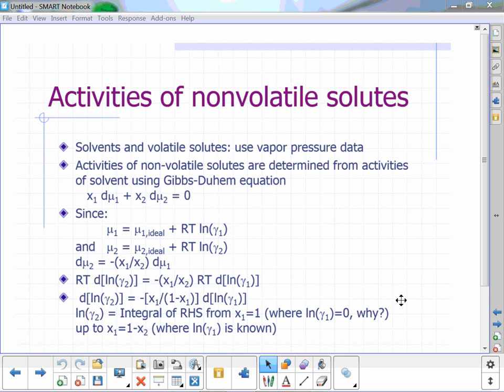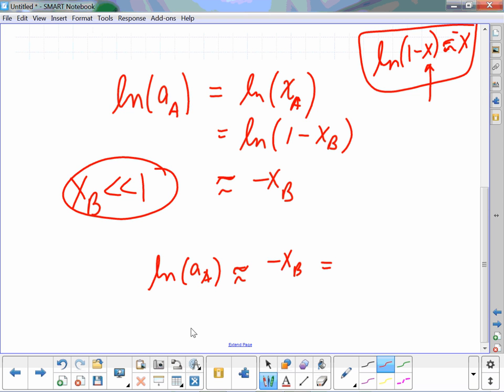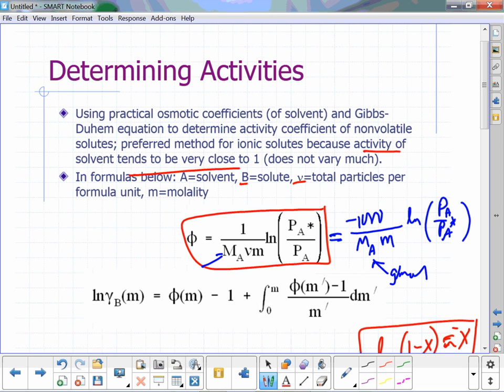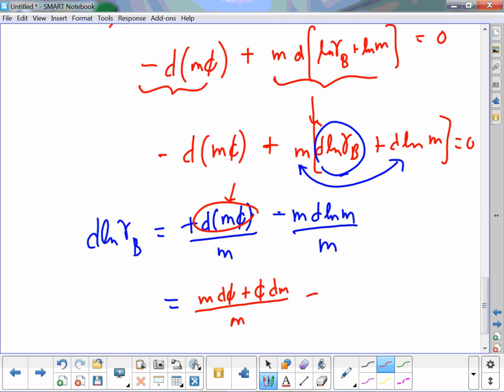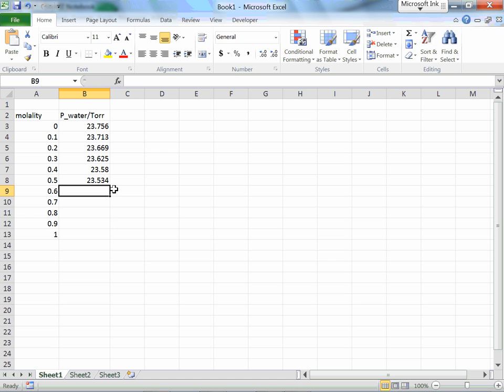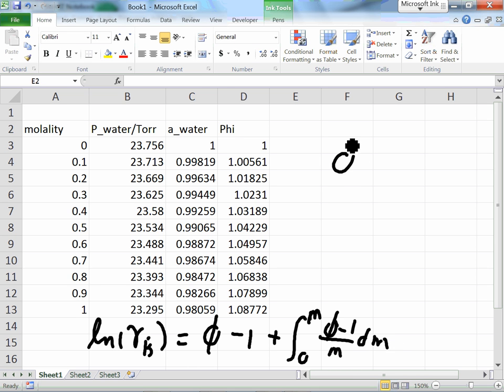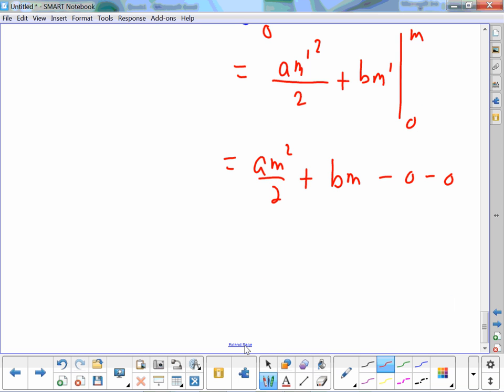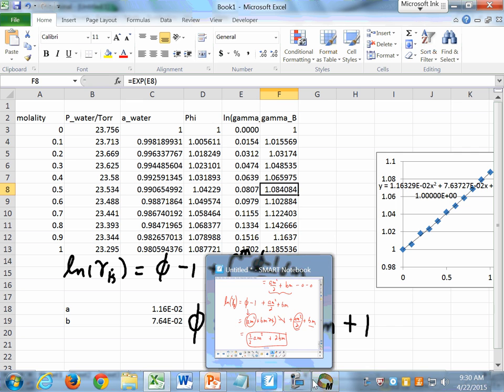Physical Chemistry Lecture: Material Equilibrium, Part 3F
Activities of nonvolatile solutes, continued.  This lecture deals with the use of practical osmotic coefficients.